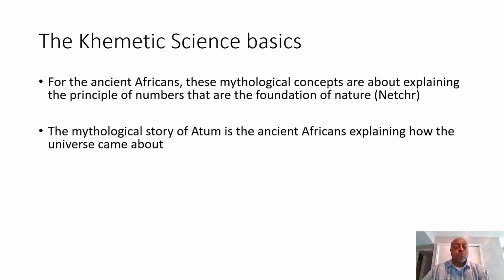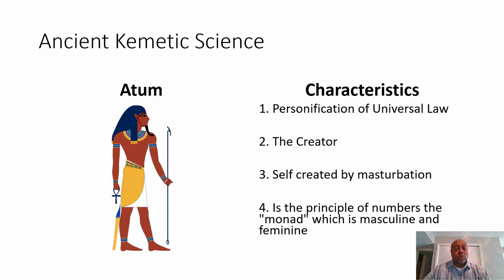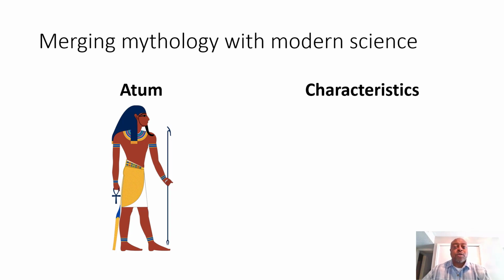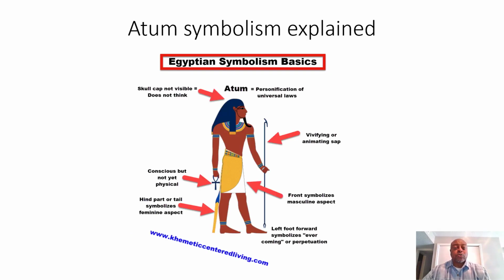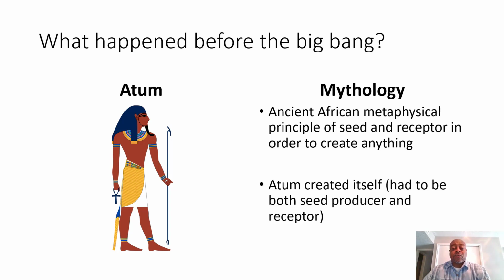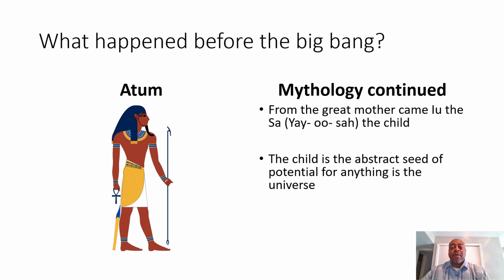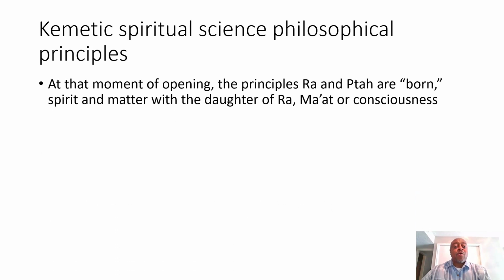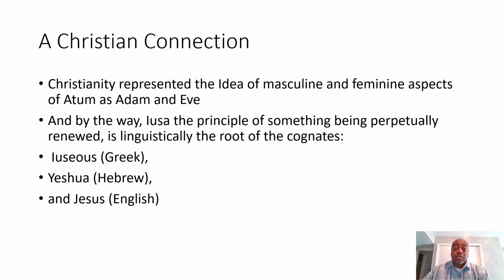Where did God come from? Kemetic Science explains!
Beginner Friendly Kemetic science: The Netcher (Nature) of Atum explained the origin of God within Ancient African spirituality. This Egyptian myth exposed the origin of the Genesis story in the bible. You will learn why at the foundation of the ancient Egyptian god (neter) Atum's mythological story is numerology. Because of numerology, you will find that the little known fact that Atum had masculine and feminine attributes and why.

You will learn why Ancient Africans didn't arbitrarily name their gods (neters).  ATM is a specific recipe or formula.

You will find out about a little known trinity of Atum that connects him to two central figures in the bible.

It will blow your mind and open your eyes to the false claim of Christianity that the bible was a revelation (previously unknown). It is a deep dive into African spirituality before religion and waaay more than the shallow diet of regurgitated information served up by most on the ancient Egyptian gods (neters).

0:00
0:11 Explaining number theory and Atum as the monad
2:02 Breaking down the name ATM as a recipe to explain Atums function in nature
3:01 Merging the mythology with modern science
4:13 Symbolism of Atum explained
5:23 Explain the African science theory behind the mythology of Atum
6:43 Origin of the name Jesus and the first Trinity in ancient Egypt
7:45 Basic Kemetic principles
8:31 Introducing the origin of the Grand Ennead
9:11 Connecting the bible and the Adam and Eve story
 Two of the biggest questions my work answers for you, about Christianity is, where did this bible story come from and what did it mean before Christianity twisted it into religion?

I do extensive research on the Ancient Egyptian spiritual system because it is at the foundation of my childhood religion Christianity that had a major impact on my life. I was brainwashed for many years until I woke up and saw the light. I found out that ANY answer you want ABOUT Christianity can be found in the teachings of ancient Egypt. I love doing the research and uncovering the truth about African spirituality and exposing Christianity.

 This allows me to help you discover the hidden secrets and stolen knowledge that became the bible and obscured by the use of ancient coded language and quite frankly, brainwashing. I was one of the brainwashed until I stumbled onto the truth of ancient Kemet and Egypt.

If you find this video of benefit, your financial support for this work is needed, please

just a little goes a long way

Do you want to elevate your knowledge of African spirituality? Do you want to learn the spiritual essence of ideas like KRST, Sin, Heaven, and the resurrection before they became dogmatic Christianity?